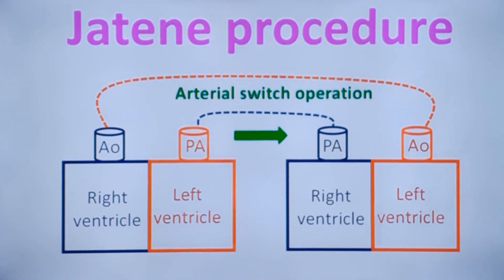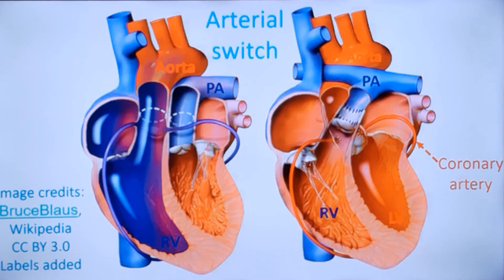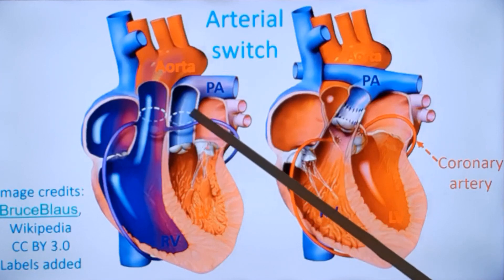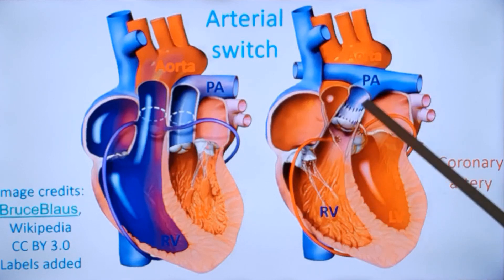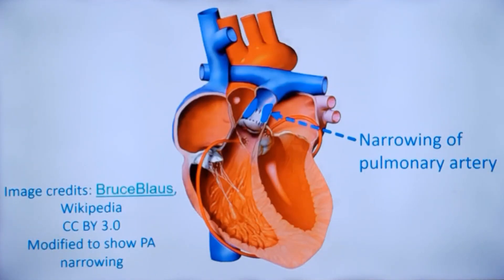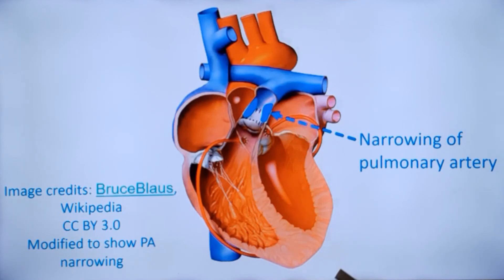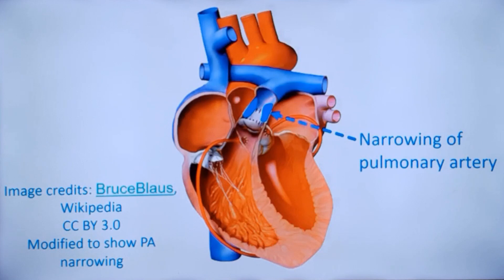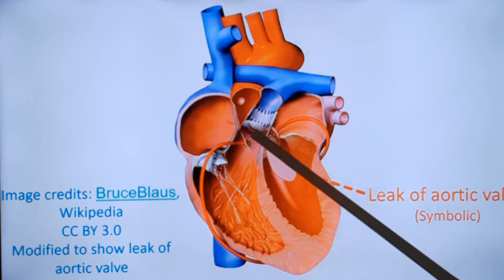Arterial Switch Operation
Arterial switch operation is the ideal corrective surgery for D-Transposition or dextro transposition of great arteries, if it can be detected early in life. As the left ventricle is facing the pulmonary artery in dextro transposition of great arteries, if there is a delay beyond two to three weeks of life, there is possibility that the muscle mass of the left ventricle can regress, so that, later if arterial switch operation is done, it will not be able to face the systemic vascular resistance and it will fail. That is why, arterial switch operation has to be done very early in life. For the same reason, early detection by newborn screening is also important to facilitate arterial switch operation.

This is a very highly simplified representation of Jatene procedure, which is the other name for arterial switch operation. In dextro transposition of great arteries or D-TGA, there is ventriculoarterial discordance. That is, right ventricle is connecting to aorta, and left ventricle to pulmonary artery. In simple terms, arterial switch is restoring the normal connections. That is, pulmonary artery is transposed over to the right ventricle, and aorta over to the left ventricle, so that normal anatomy is restored. But that is easily said than done. It is much more difficult than you think from this simple block diagram.

This is a more realistic diagrammatic representation of arterial switch operation. This is the left ventricle, connected to the pulmonary artery before surgery, right ventricle connected to the aorta before surgery. You can see that the coronary arteries are arising from the aorta. And you can see that the left ventricular muscle is thick, because it is connected to the fetal pulmonary circulation with a higher resistance as the lung is not functional. This is the thickness which will come down, regression of left ventricular mass, if there is a delay in surgery. And this is the region where the transsections are done, and a button of the coronary artery (error) a coronary artery along with a button of the aorta, are also taken and transposed to the new aorta. This is the aorta here. This is transposition of the coronary arteries and you have a reconstruction of the pulmonary arteries as well. You can see that a small segment is added here. That is usually either a durameter piece, or a graft, synthetic graft can be added, as the pulmonary artery lengthe may not be enough to reach here. Some surgeons also do extensive mobilization of pulmonary artery, so that additional graft material can be avoided. Graft material has the disadvantage that it will not grow as the baby grows and can lead to supravalvar pulmonary stenosis later, one of the delayed complications of arterial switch. To prevent that, extensive mobilization of pulmonary artery and anastomosing directly has also used, in which case, delayed stenosis of the pulmonary artery has been lesser.

This is diagrammatic representation of stenosis of pulmonary artery at the site where it has been repaired. That can occur as a delayed complication of arterial switch operation, not in all cases, but in some cases. Then, when you have missed the initial window for surgery, corrective surgery, there is another method known as producing temporary obstruction to the pulmonary outflow, so that left ventricle does not regress. It can be either a natural stenosis if it is there, it will widen the time window for arterial switch operation. Suppose there is narrowing here, in the outflow, left ventricle is protected from regression. Another method is to produce a banding and then you can have a second stage repair so that left ventricle is thicker. Still another method adopted is intraoperative conditioning. First you band the pulmonary artery, partial obstruction is created for a period of a few hours, the surgery is delayed after that. Then there can be corrective surgery done. All these methods have been tried when the initial two to three weeks window for repair has been missed. And it is not possible at all, then what is done is atrial switching. That is instead of the arterial switching, what they do is that they redirect the atrial output to the ventricles in the opposite direction. Mustard and Senning procedures, they are known as atrial switch operations, alternative to arterial switch when time window for arterial switch has been missed.

This is diagrammatic representation of another of the complications, delayed sequelae of arterial switch. There could be enlargement of aorta, neoaorta, producing annuloaortic ectasia and aortic regurgitation, another long term sequelae of arterial switch operation. And still another is, when the coronary arteries are transposed, there could be stenosis at the site of coronary artery implantation.